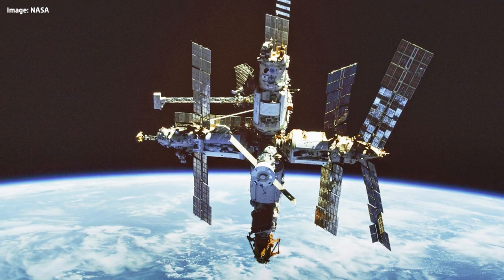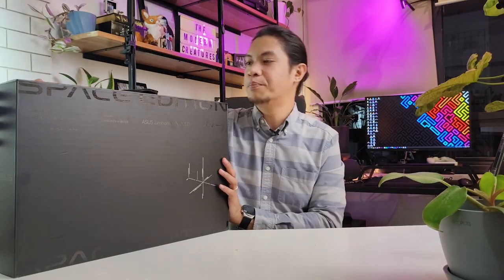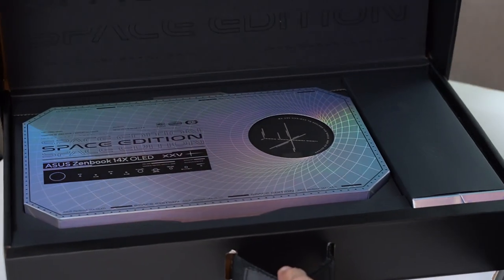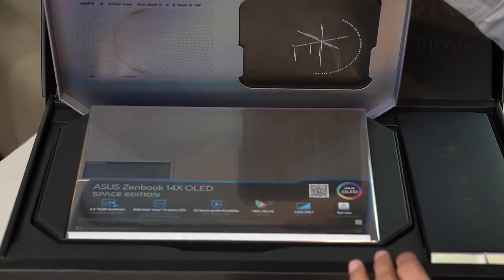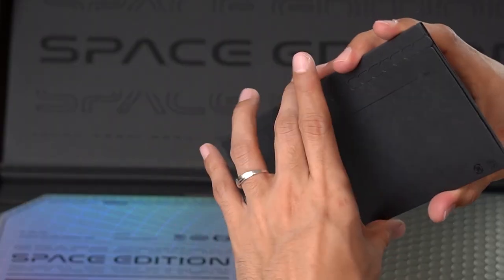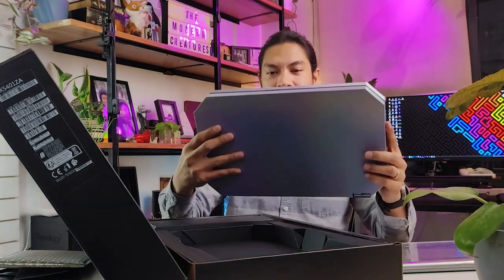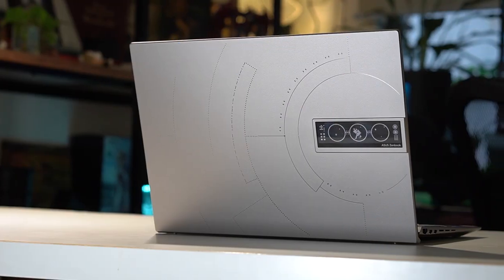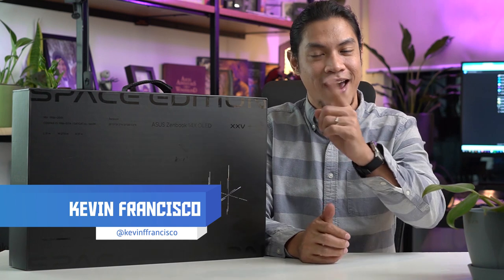ASUS ZenBook 14X OLED Space Edition unboxing [DETAILED]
ASUS Philippines just made official its ZenBook 14X OLED Space Edition!

Not only does it carry a 12th-gen Intel processor and a design that's inspired by a momentous event set in outer space, this laptop also comes in a package that's so much fun to unbox!

TIME STAMPS:
0:00 Sending laptops to outer space!
1:28 Space-themed box design
4:30 Contents of the box
10:49 Laptop inspection
18:26 Powering up the rocket
19:52 ZenVision display
21:51 Full review coming up!